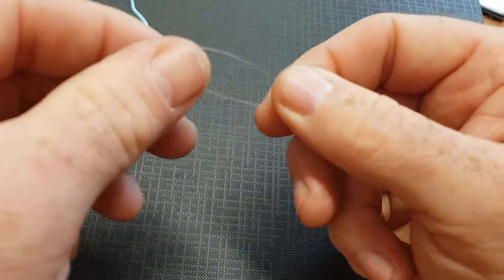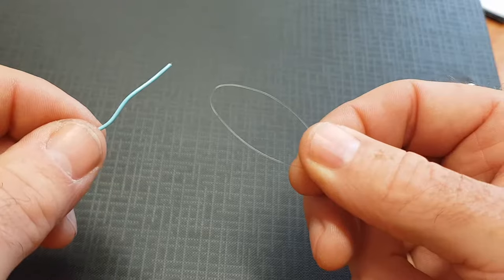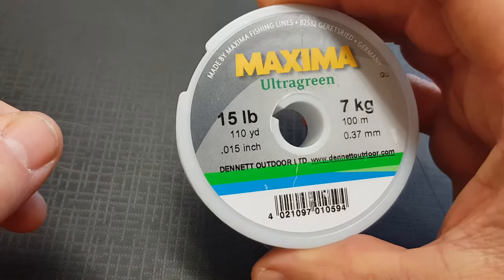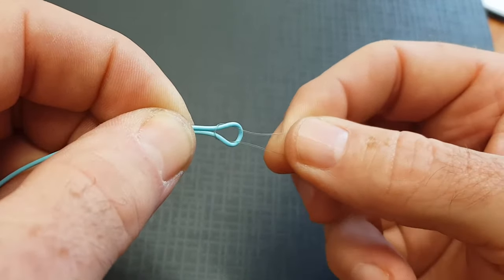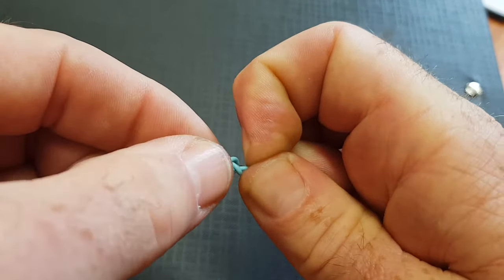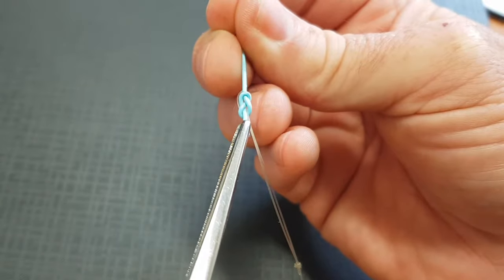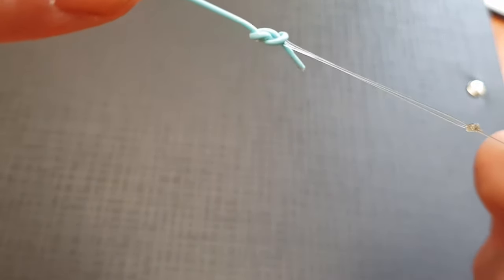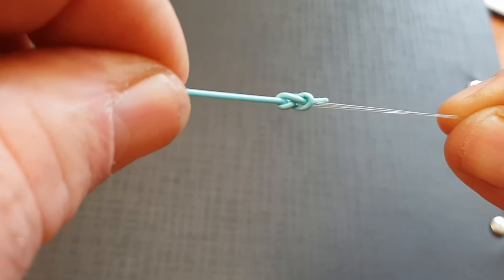Attach Leader To Fly Line Without Loop On Fly Line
This knot was recently taught to me by Steven Mackenzie (head ghillie) and Peter O'Neill on the Lower Oykel in Scotland.
The idea is to create less 'bulk' on the leader/line attachment and therefore less splashing when casting. It also offers a very reliable and secure connection when hooking big salmon.